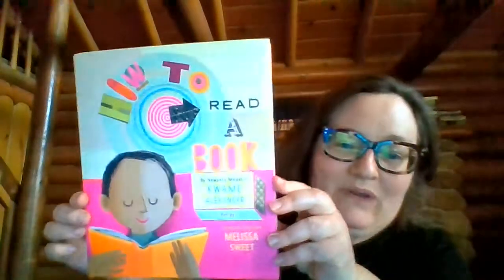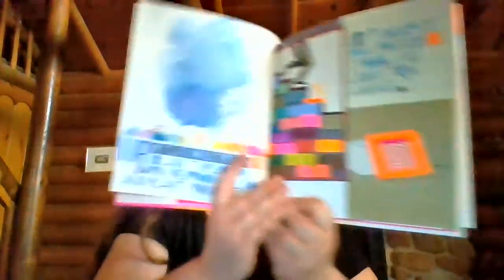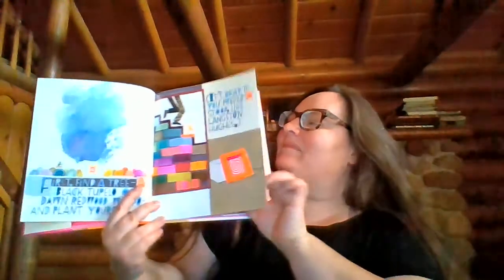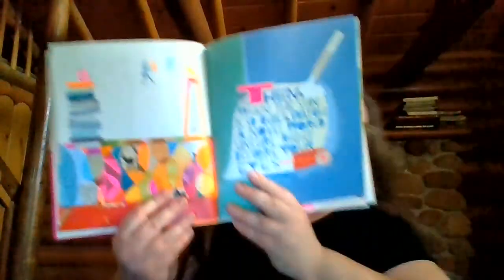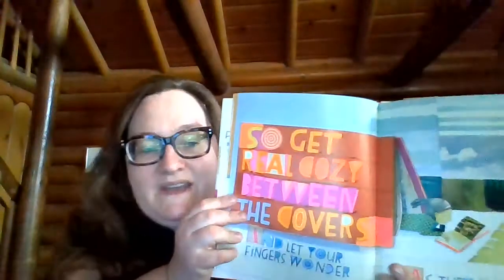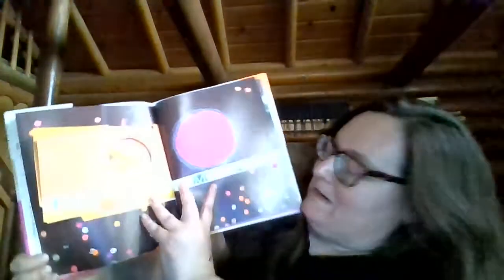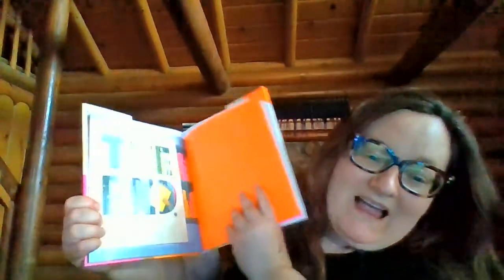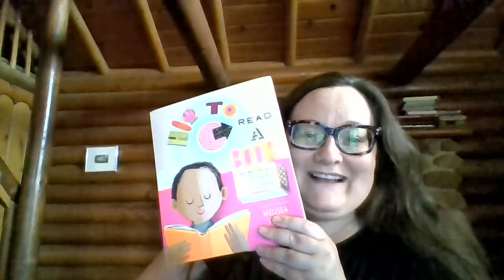"How to Read a Book" by Kwame Alexander and illustrated by Melissa Sweet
Join our children's time each Sunday during February to read a book featuring Black characters as we celebrate Black History Month.